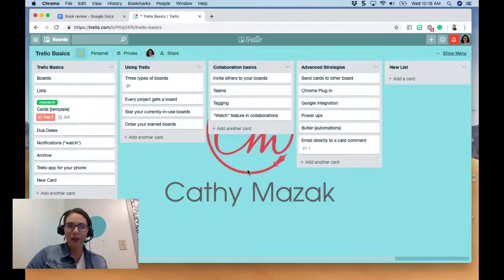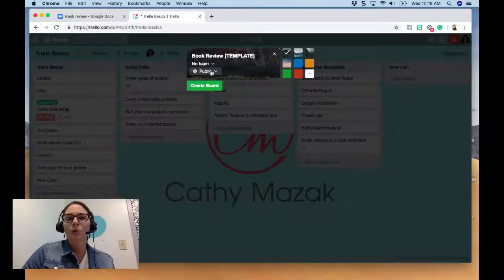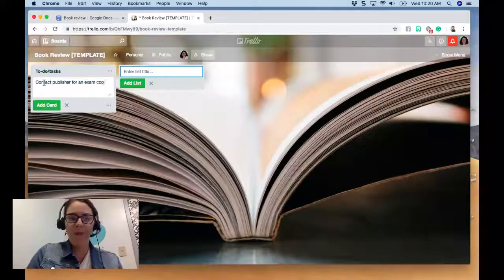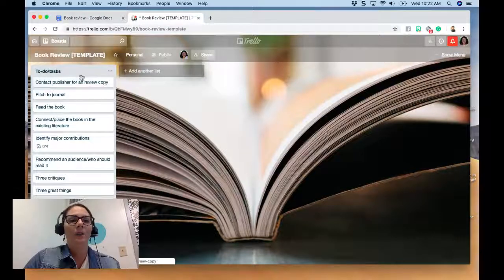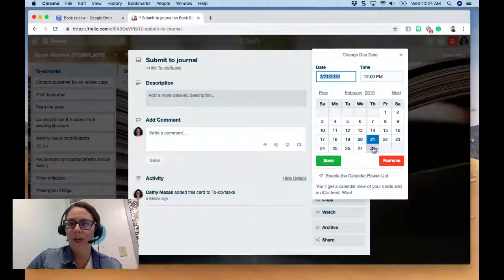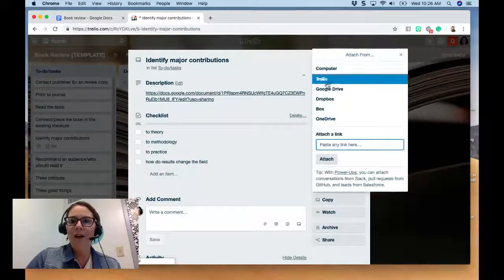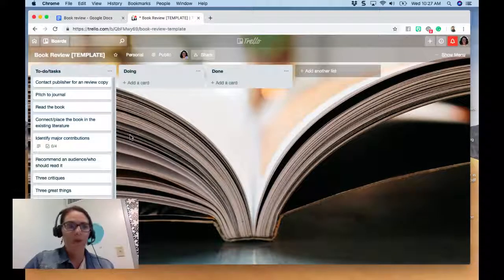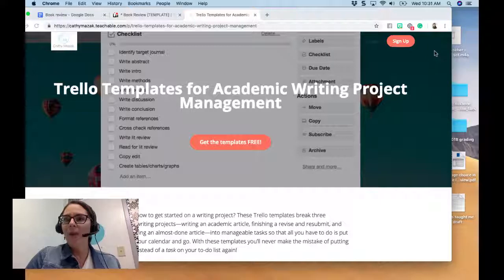How to create a writing project template using Trello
Check out Cathy's video on using Trello to create a writing project template.

This video is originally from a Facebook live event.